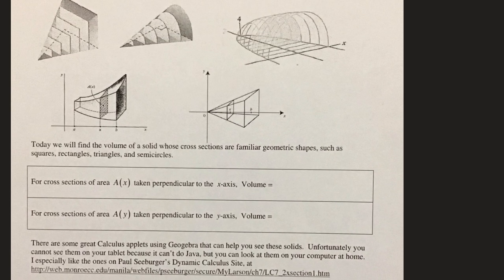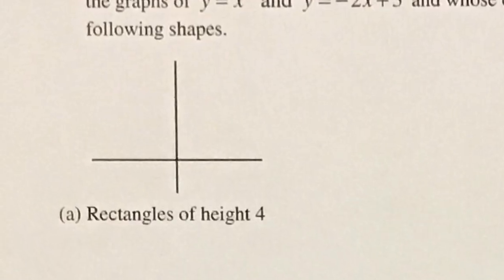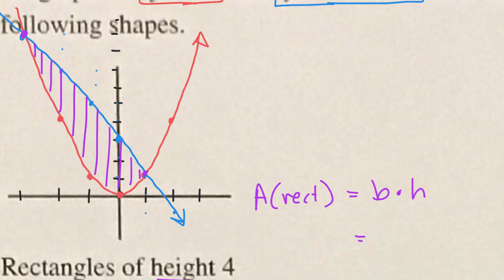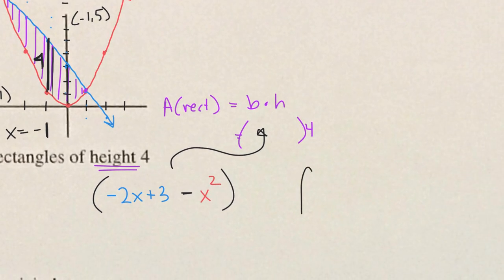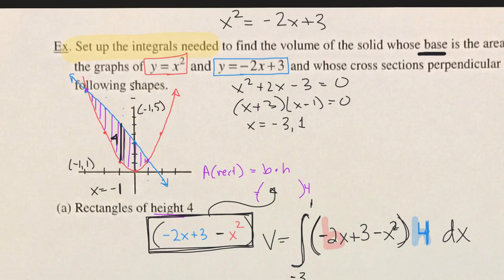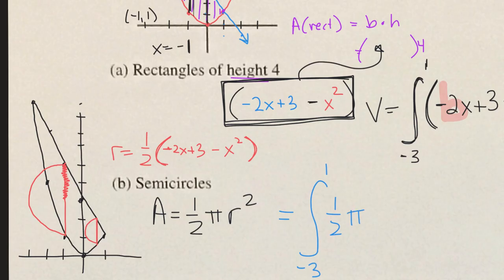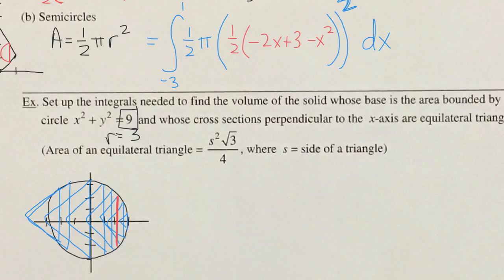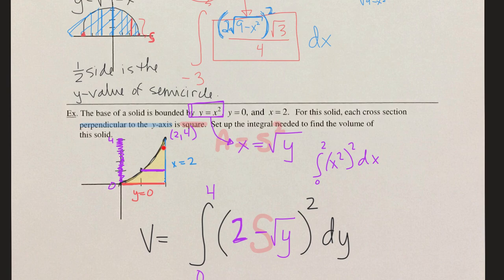Volumes of Known Cross Sections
Sometimes, ok most of the time, visualizing the problem is hard to do. So focus on the area formula and figure out how to calculate the base length for your particular shape.